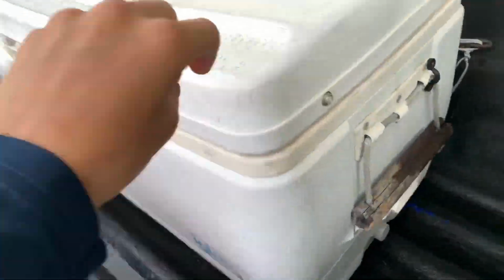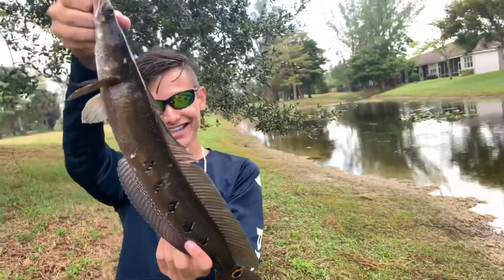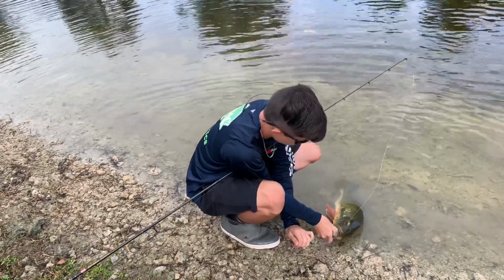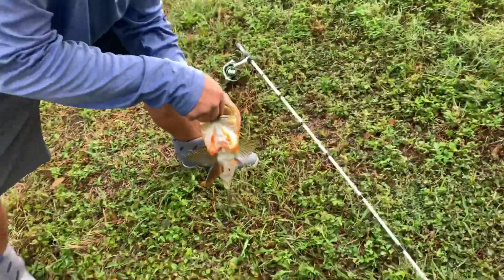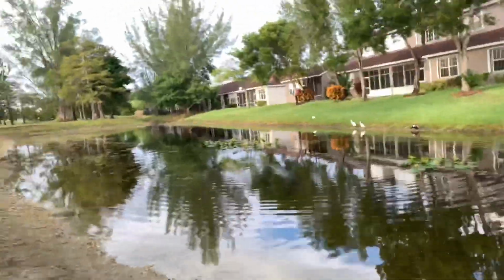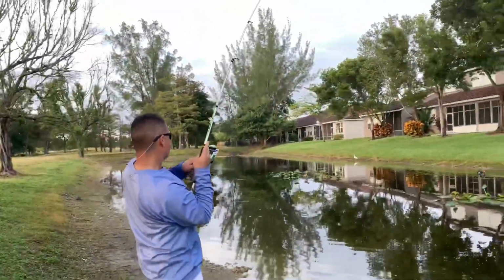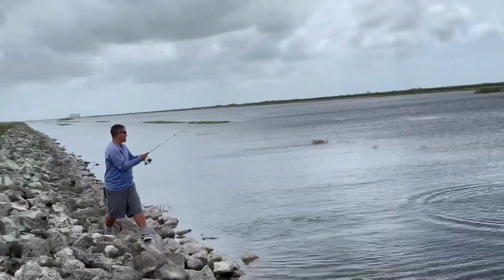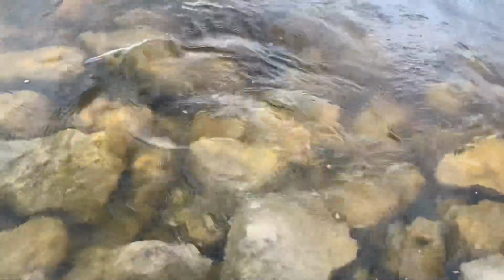The Freshwater Florida SLAM Fishing Challenge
Camera Equipment
-GoPro Hero 7 Black
-iPhone XR

Editing Software
-iPhone XR
-iMovie